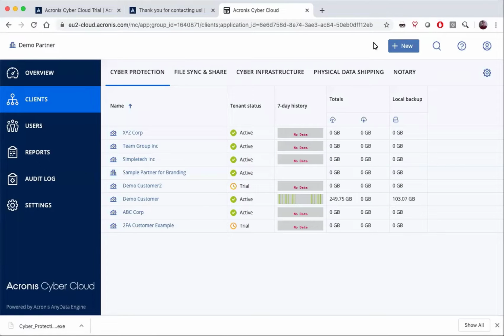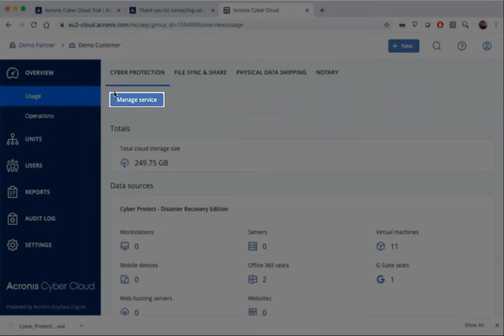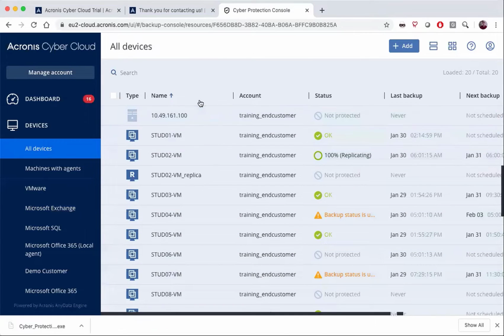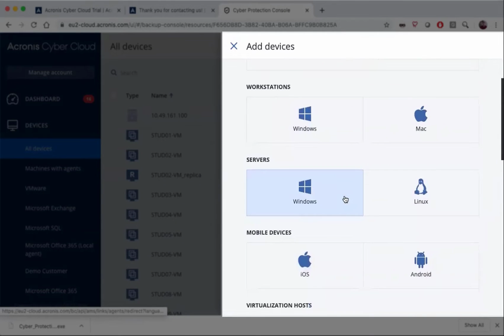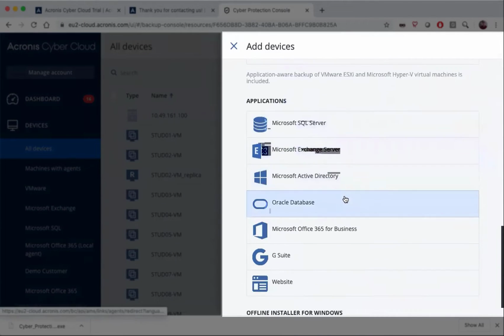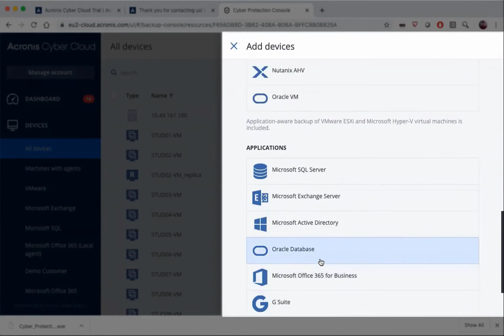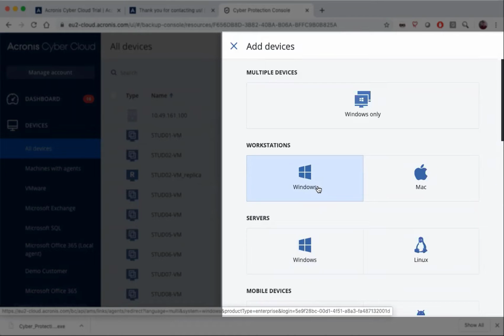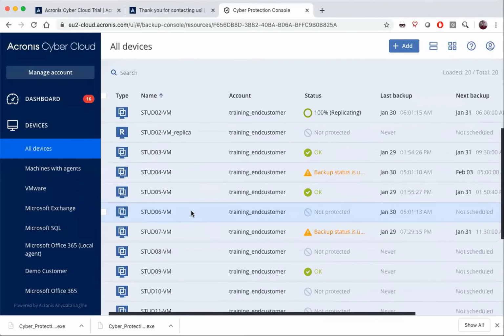Adding the First Device | Acronis Cyber Cloud Demo Series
Acronis Cyber Cloud is a platform that enables service_providers to deliver cyber_protection in an easy, efficient, and secure way. With one solution, you and your customers gain access to backup, disaster recovery, AI-based malware and ransomware protection, security and management tools, file sync and share, and blockchain-based file notarization and e-signature services, all managed from a single console.

In this Demo Series, you will meet AcronisCyberCloud, which offers a unique integration of backup with full-stack, next-generation anti-malware protection, and comprehensive endpoint management tools.

Acronis Cyber Cloud Demo Series:
    ╰ Adding the First Device